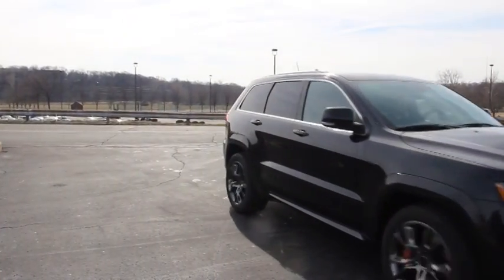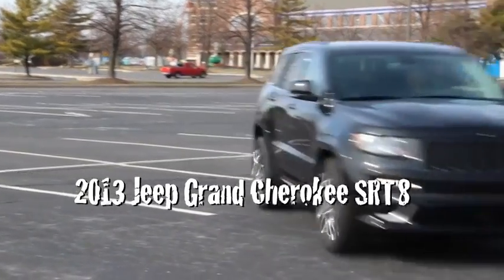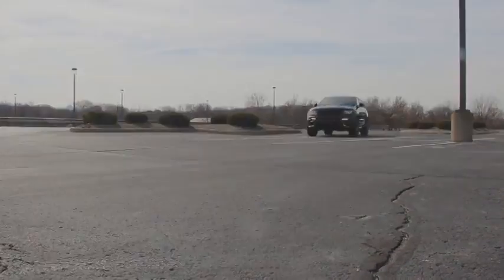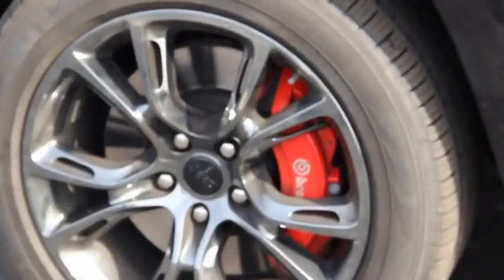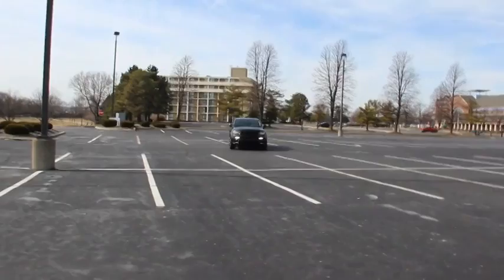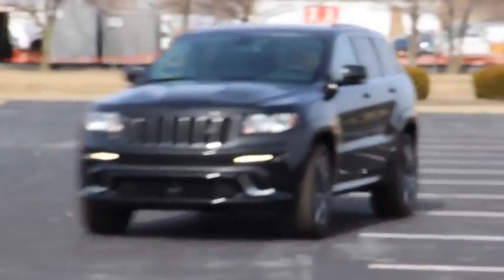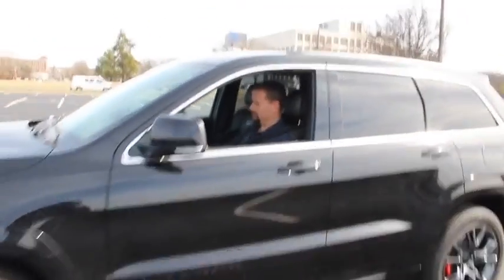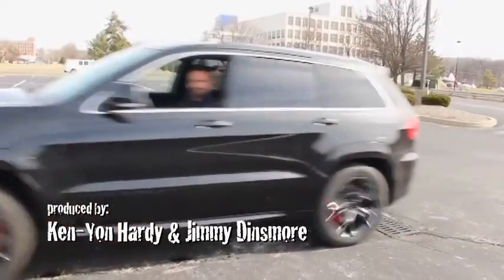032313 mp jeep video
032313 mp jeep video